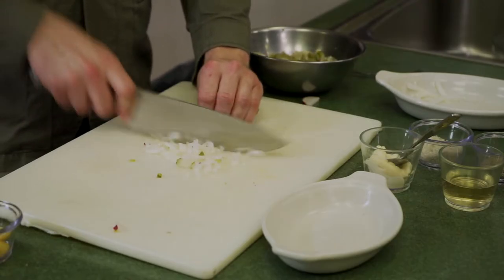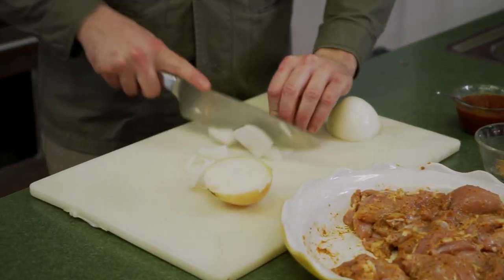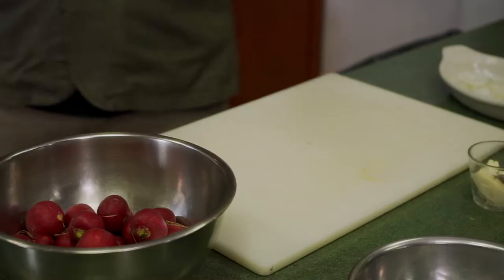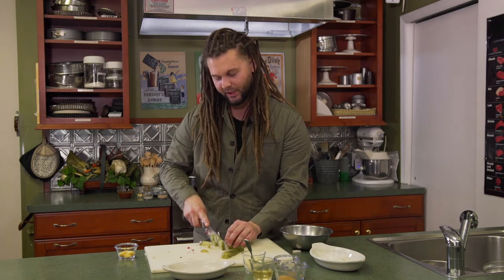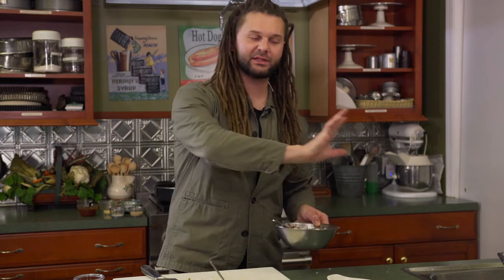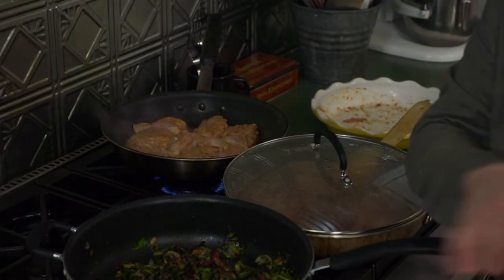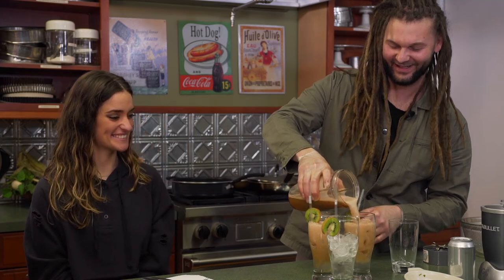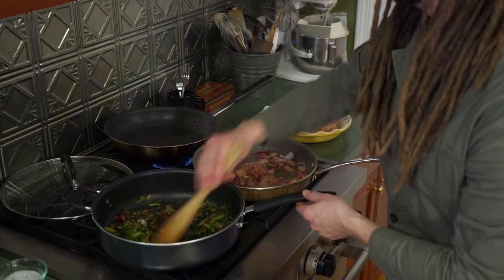Eat This TV/ BBQ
Fresh watermelon mint cocktails play nicely with chef esque k’s bbq sauced chicken thighs. Served over savory collards, he also shows his guests two ways to radish.